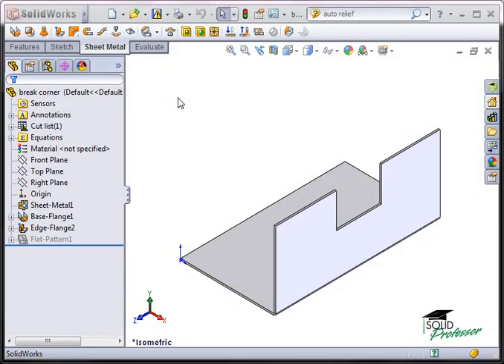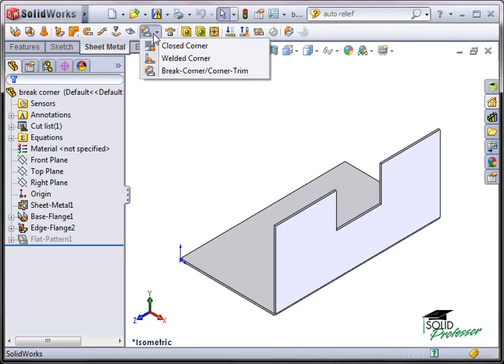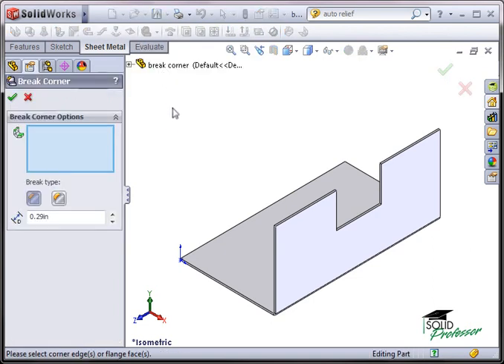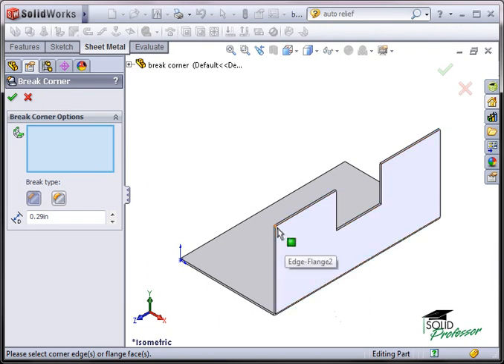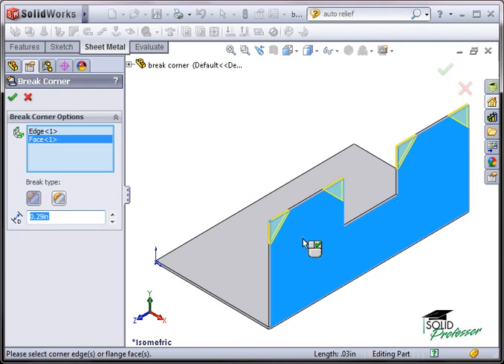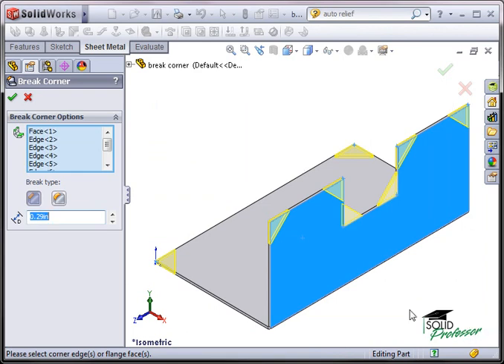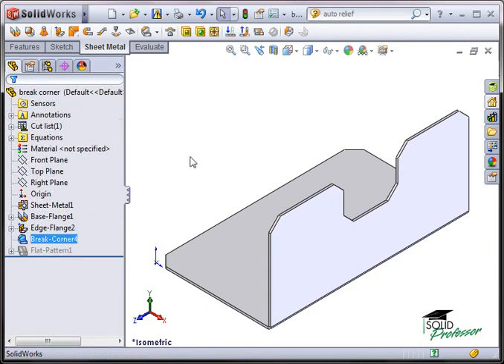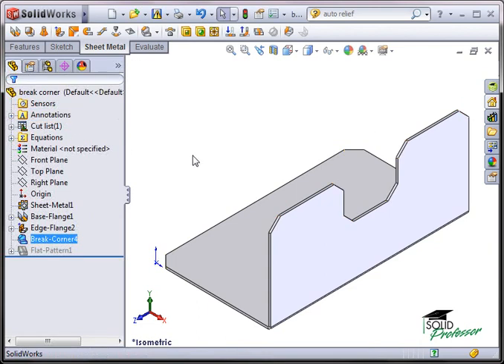1 2016 Sheet Metal 16 Break Corner